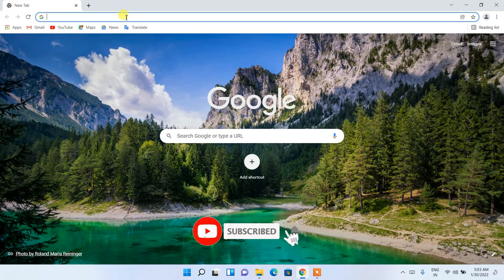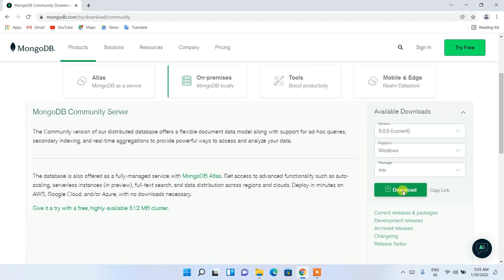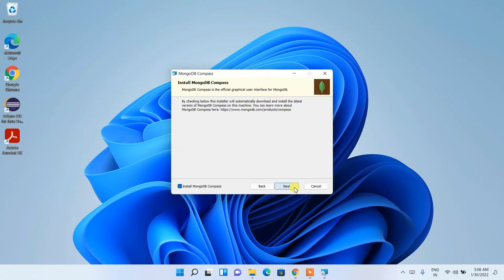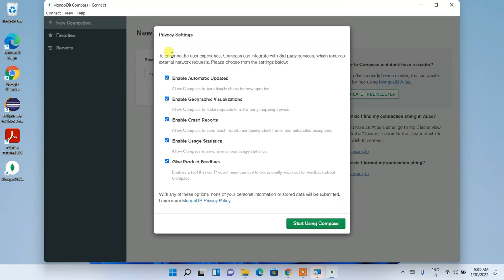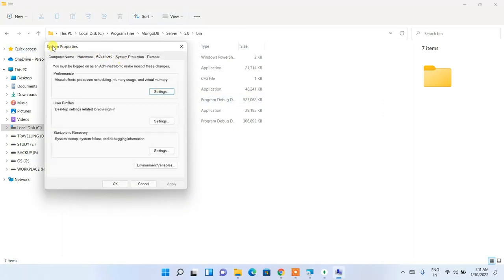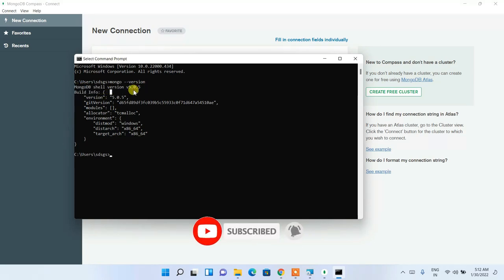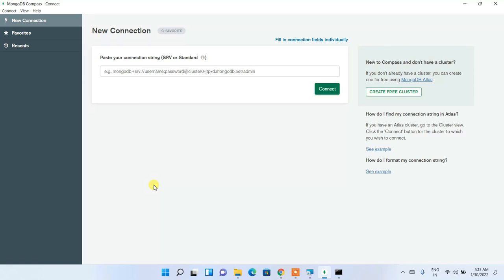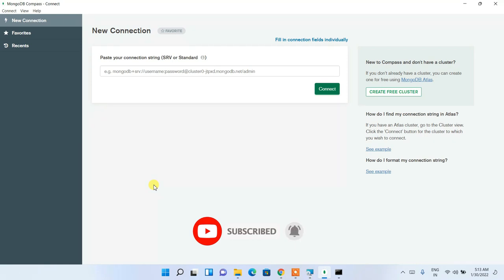How to install MongoDB on Windows 10/11 [2022 Update] Step by Step guide for Command-Line & GUI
Hello Everyone! Today in this video I am going to step by step guide you on How to install MongoDB 6 on Windows 10/11. Windows (64-bit).

After that, I am also going to show you How to Create a database and collections using Command-line. And then I will also show you how to download MongoDB Compass for using MongoDB in a Graphic User Interface. So let's begin. I promise you if you watch the entire video, you would not have any doubt about using the GUI interface + installation of MongoDB.

Step 1. First You need to download MongoDB software. So for that just go to the following link:
This page will lead to the MongoDB download page.

Find the installation file and click on it to download.
Now after downloading MongoDB save the file to the disk and follow the next step for installation.

Step 2. Install MongoDB
Double click to run the MongoDB installation file. Just follow the prompt as shown in the video and install MongoDB in your OS.

After the installation of MongoDB in your machine, you need to set the environment variables. So for that Just follow the video. This is very very important.

Step 3. Now create a database and collection in your MongoDB and check everything is working fine or not.

:::SYNTAX:::
show dbs -  To print a list of all databases on the server.
use {db} - To switch current database to {db}
show collections - To print a list of all collections for the current database.
db.collection.find() - To find all documents in the collection and returns a cursor.

Step 4: Now go to MongoDB compass and create a database by clicking on the create new database button.

Step 5: You can easily create collections and put data into it. You can always follow my video if u face any issues.

What’s the MongoDB Server?
-MongoDB offers both an Enterprise and Community version of its powerful distributed document database. The community version offers the flexible document model along with ad hoc queries, indexing, and real-time aggregation to provide powerful ways to access and analyze your data.

What’s the MongoDB Compass Server?
-The GUI for MongoDB. Visually explore your data. Run ad hoc queries in seconds. Interact with your data with full CRUD functionality. View and optimize your query performance. Available on Linux, Mac, or Windows. Compass empowers you to make smarter decisions about indexing, document validation.

Topics addressed in this tutorial:
How To Download And Install MongoDB On Windows 10/11 64 bit OS
Install MongoDB on Windows 10/11
How to Install MongoDB and Get Started
How To Download And Install MongoDB Compass (GUI) On Windows 10/11 64 bit OS
Install MongoDB Compass (GUI) on Windows 10/11
How to Install MongoDB Compass (GUI) and Get Started